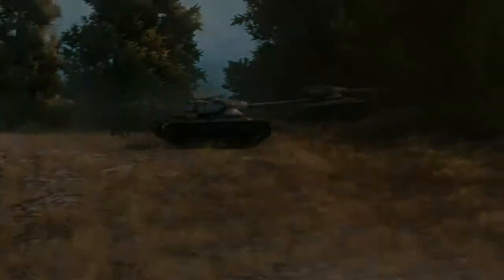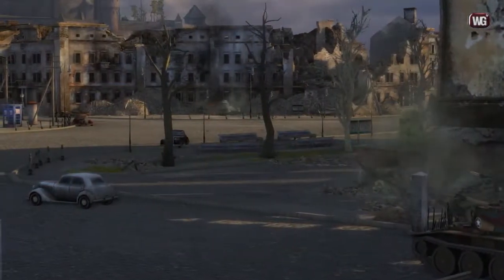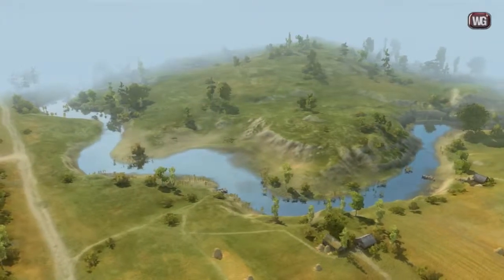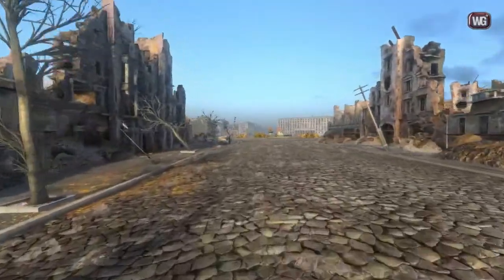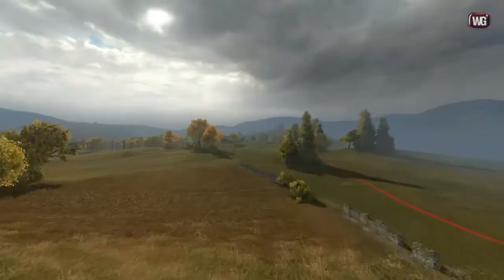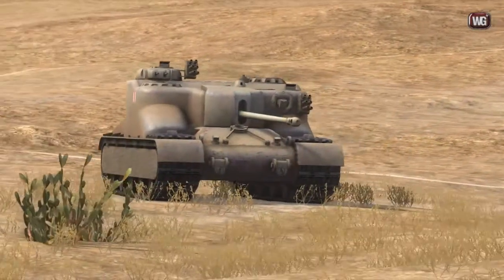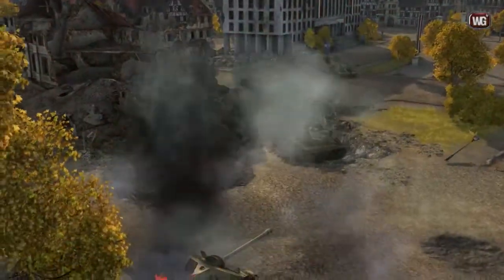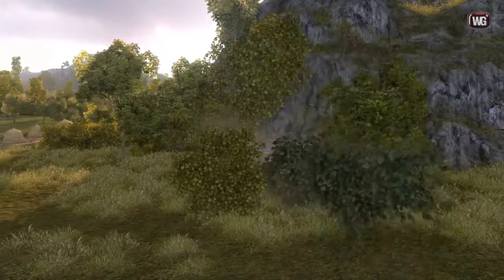World of Tanks 8 2 Patch Review